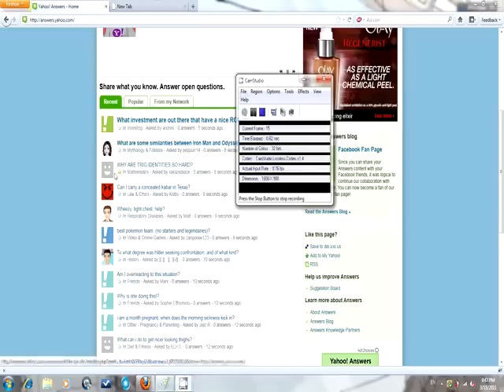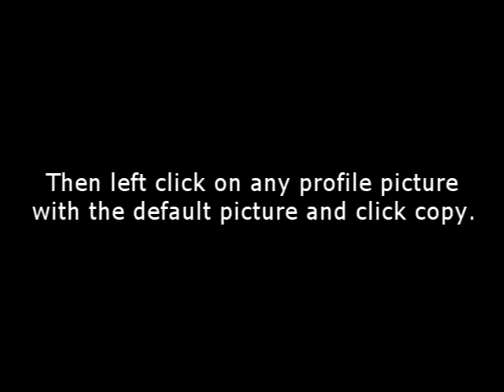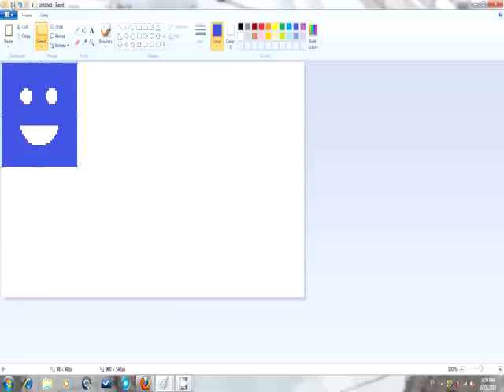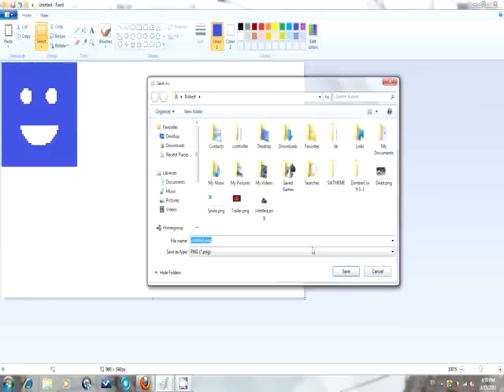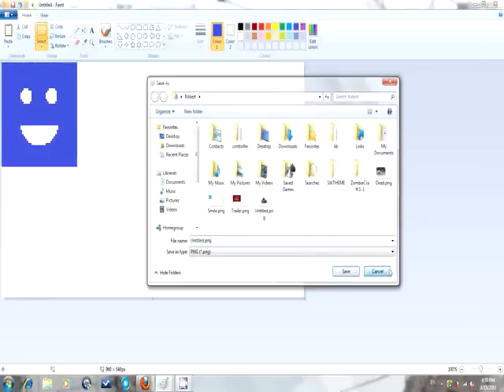How to Change the Yahoo Answers Default Avatar Color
This is my first video I did on Vegas Pro. For the voice, I used a generator so it may seem a little weird. Anyways, this video will show Yahoo users how to change their color for their default picture. (Yeah, I was kind of bored). Here are the steps:
First, go to the Yahoo Answers website. Then left click on any profile picture with the default picture and click copy. Then, open a new paint program on your PC. Paste the picture onto the paint. After you do that, pick the color you want and use the bucket tool to change the picture color. As you see, the picture still has several uneven grey spots around the eyes and mouth. To change this, click on the magnify tool and zoom in as much as possible. Use your pencil tool to patch up the grey spots. After you are done, zoom back out. Select the picture using the selection tool and click resize. Make the ratio 500 percent. Now save the picture. Go to your Yahoo Answers profile and change your picture. There you have it. Enjoy.